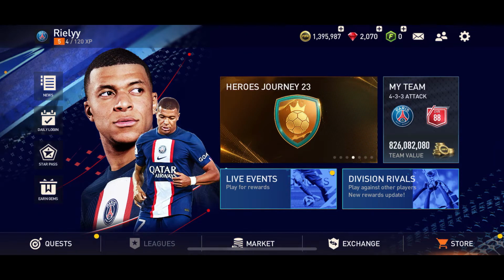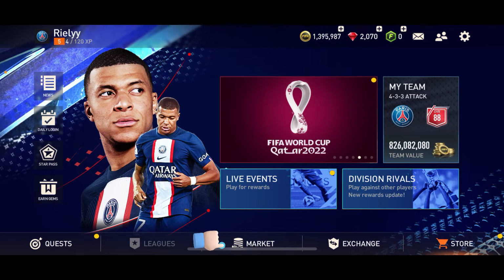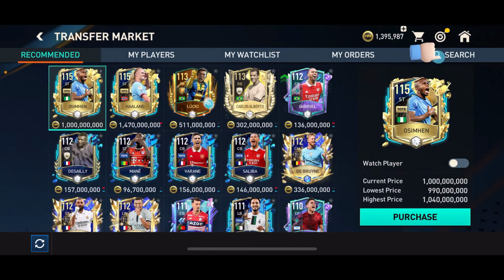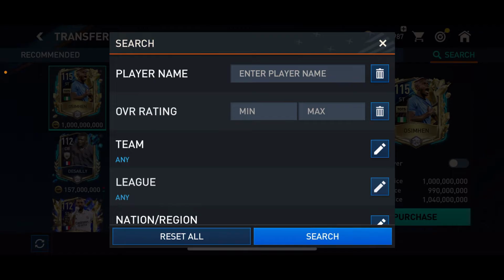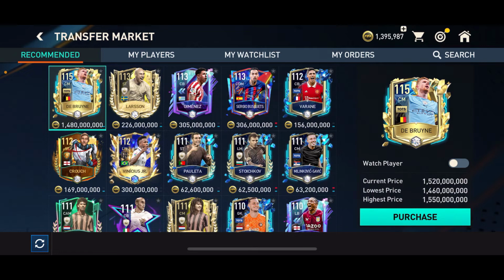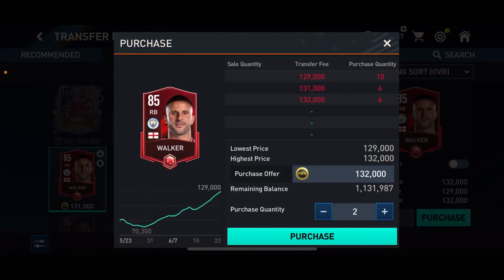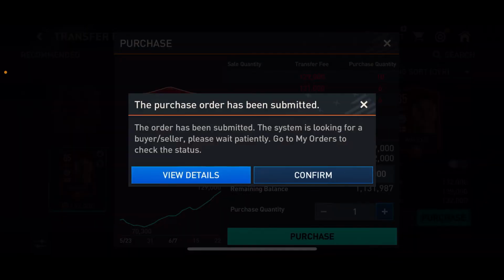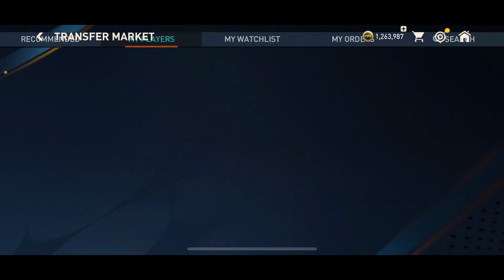How to Buy Players on FIFA Mobile Game 2023?